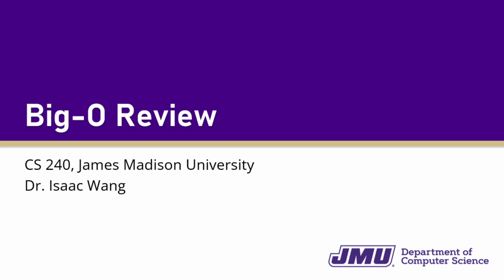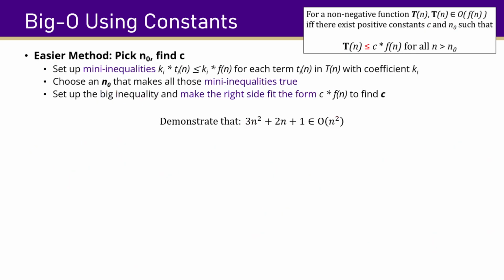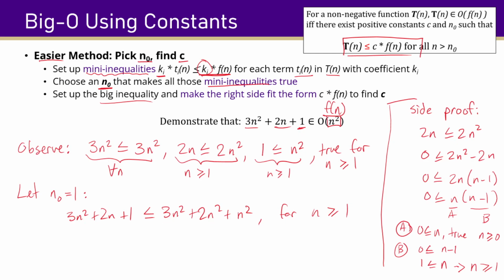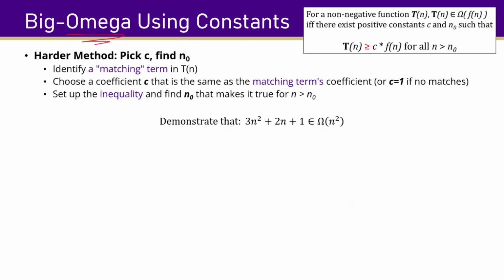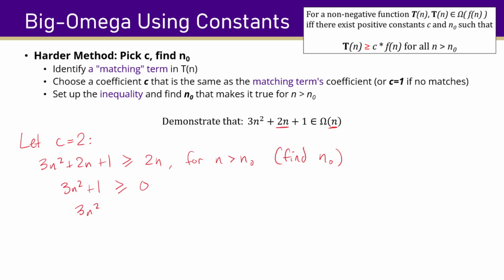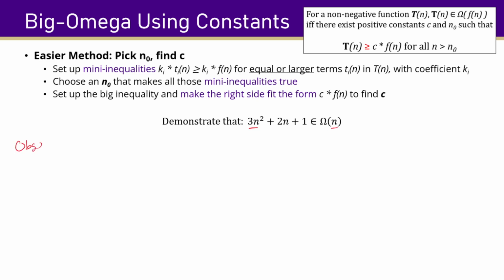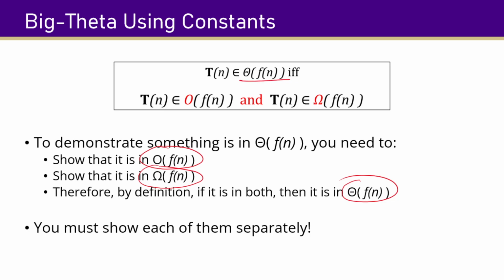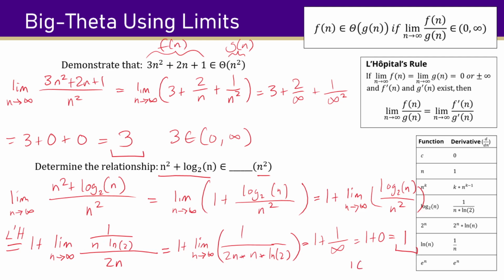CS 240: Big-O Review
CS 240: Algorithms and Data Structures, James Madison University
I talk slow, so feel free to watch at 1.5x or 2x speed :D

0:00 Intro
0:07 Big-O (non-limit) - "harder" method
4:20 Big-O (non-limit) - "easier" method
9:21 Big-O (limit definition)
13:00 Big-Omega (non-limit) - "harder" method
18:14 Big-Omega (non-limit) - "easier" method
23:40 Big-Omega (limit definition)
26:04 Big-Theta (non-limit)
27:10 Big-Theta (limit definition)